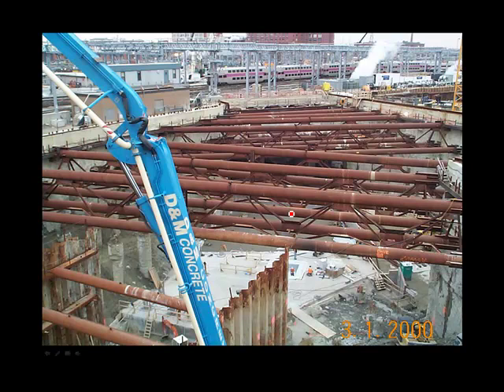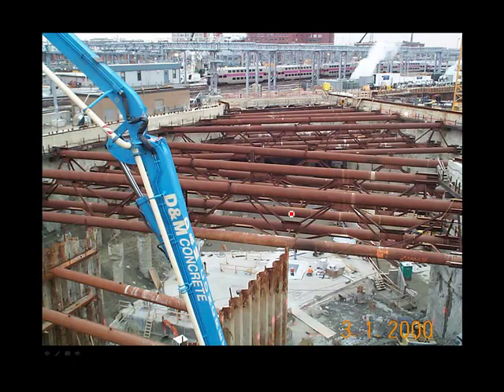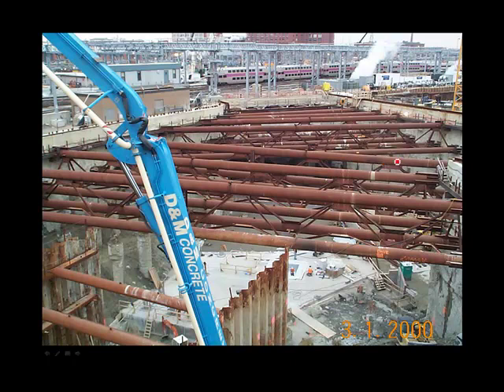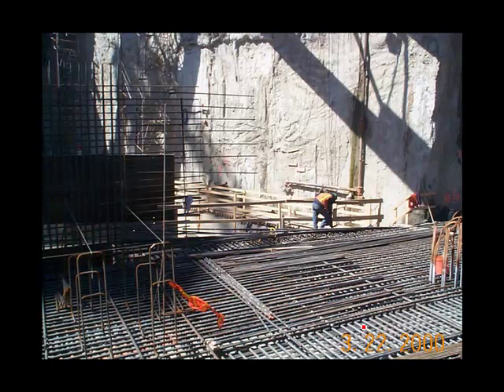Infrastructure Projects - n class 4 lecture part 4 Slurry Wall and Bracing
Earn PDH. Slurry Wall and Bracing
This video shows how slurry walls can be used in an extremely wide and deep excavation. The proximity to adjoining structures and an active commuter railroad made slurry walls a excellent choice. There was a further requirement to provide a completely clear space to allow construction of concrete box sections which would be jacked below the existing track to form a tunnel.

Now is the time to catch up on Construction Details for Infrastructure Projects. These Classes provide a How to Guide for constructing Infrastructure Projects. Design professionals will prepare more constructible designs, more realistic schedules and cost estimates by first understanding construction means and methods. That will result in fewer delays and cost overruns.
Classes are suitable for Civil Engineers, Architects, Construction Managers and Work Force Development and are free on YouTube.